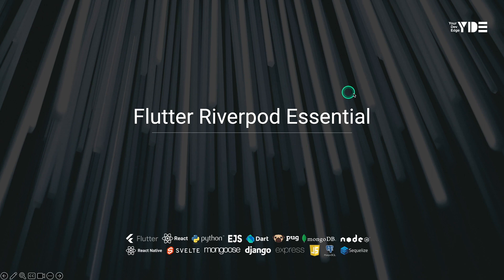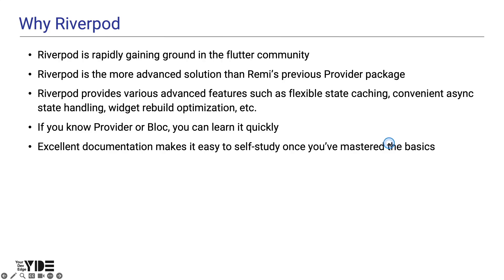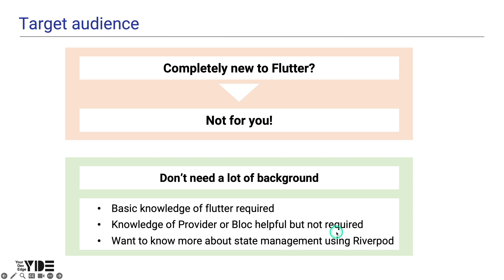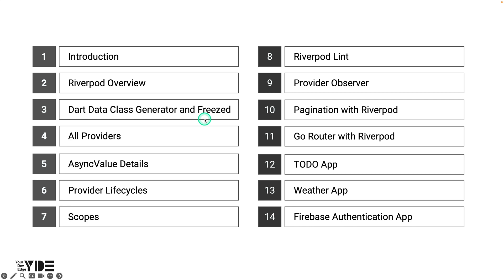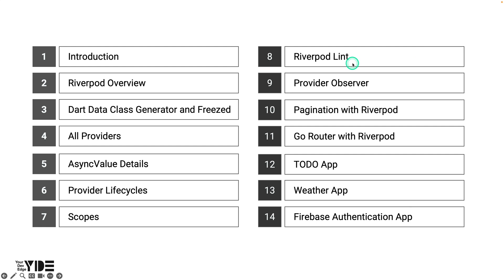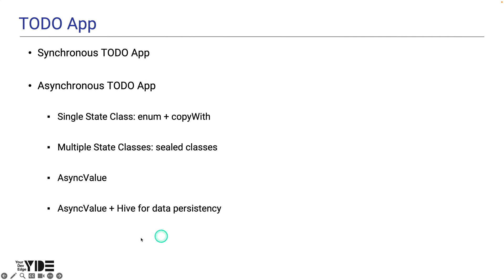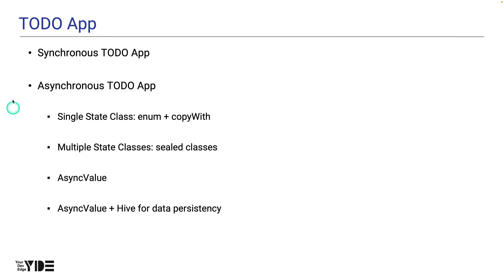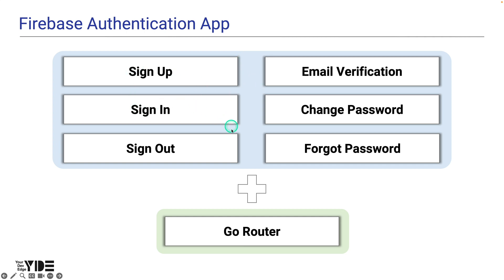English version of Flutter Riverpod Essential course released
Hello,
These are coupons for my courses (valid through July 1, 2025)